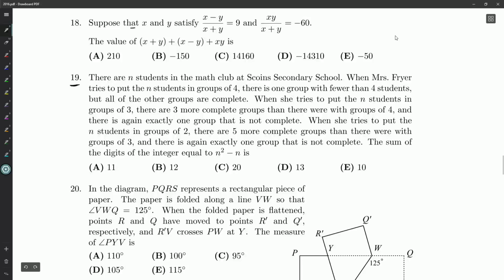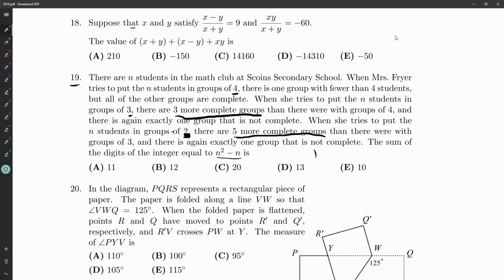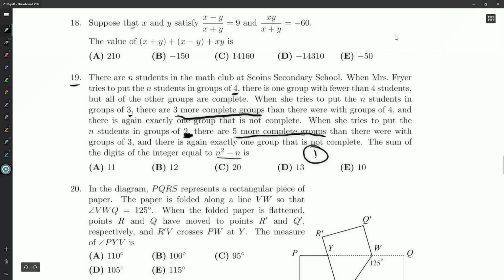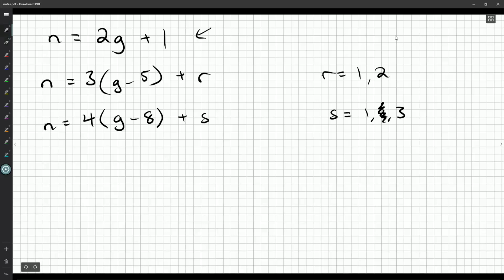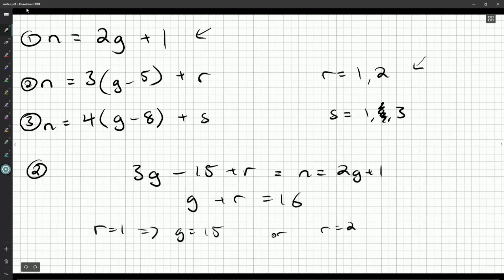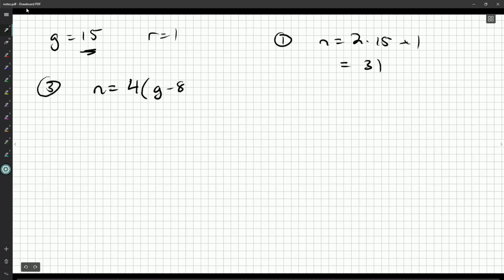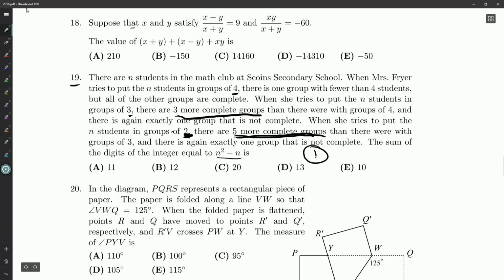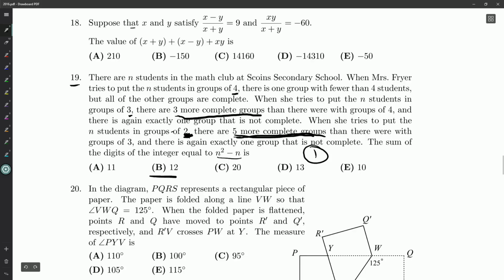Fermat 2016 19